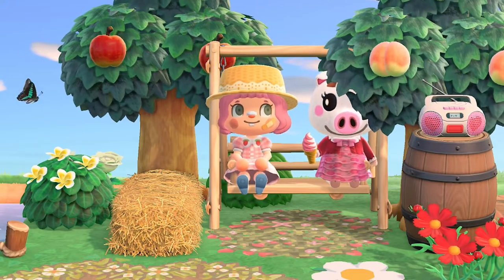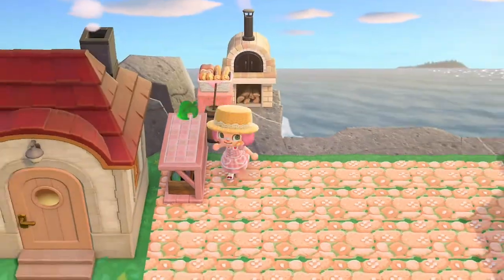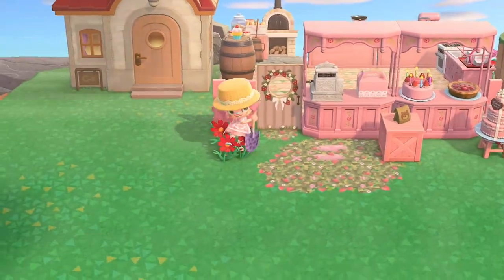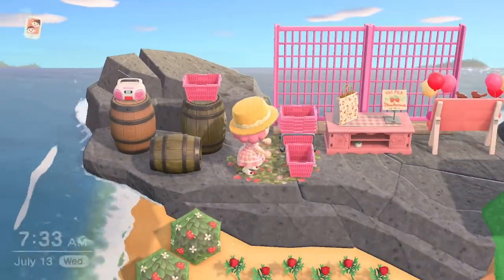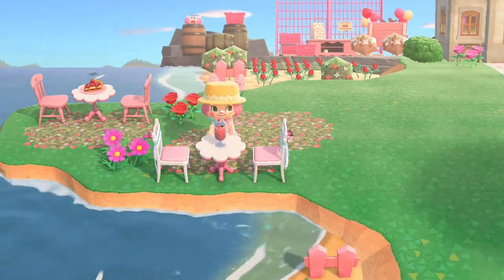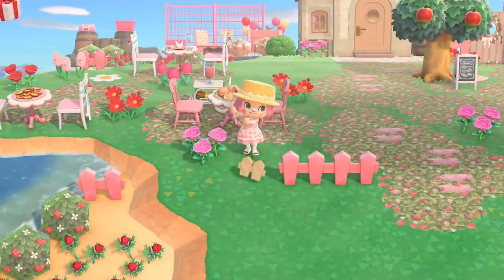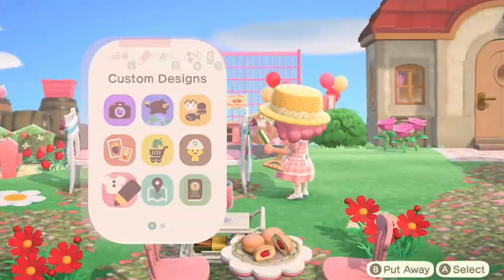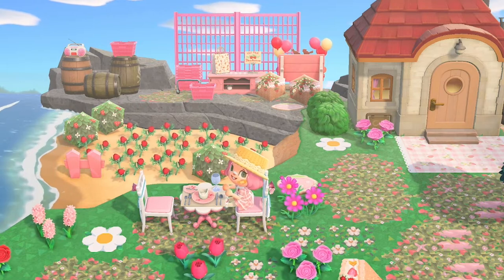a strawberry bakery for a girlboss queen 🍰 animal crossing: new horizons speedbuild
Happy Saturday, cuties! Today I'm finally doing one of my most anticipated builds on Strawberry: Merengue's strawberry bakery! This is one of the first builds that I thought of when I came up with this island theme, so it's very exciting to finally be starting it! Grab yourself some snacks (preferably strawberry-flavored) and enjoy the video!

♡ ART SHOP ♡
I sell prints of my artworks over on INPRNT!

♡ THE PEACH TREE DISCORD ♡
The Peach Tree discord is a lovely place with channels for animal crossing and other cozy games like stardew valley and sims 4, as well as other fun things like art, fashion, and writing~! I also post my weekly youtube and twitch schedules there.
NOTE: the discord server is strictly 18+ for everyone's safety. thank you for your understanding!